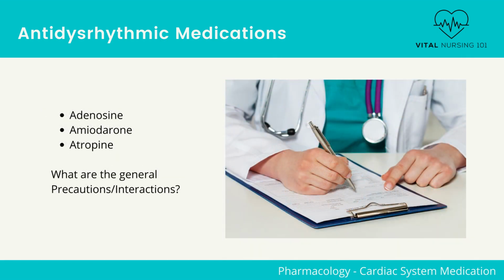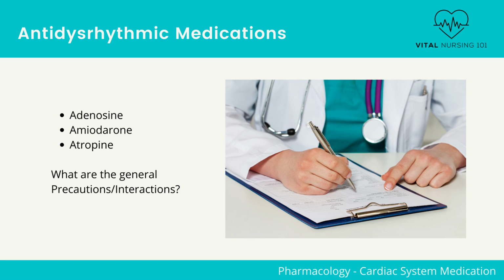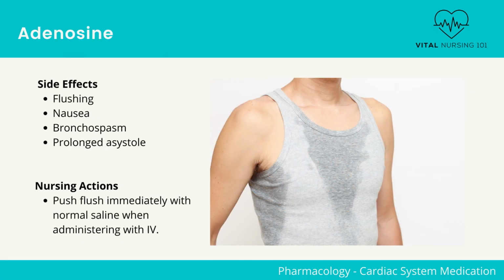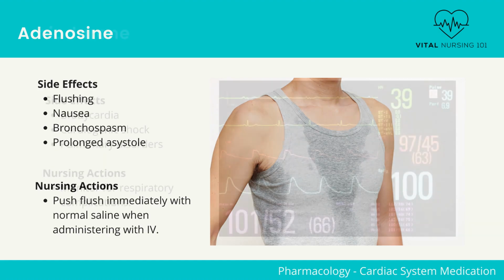Antidysrhythmic Medications | Pharmacology Nursing Lecture | Nclex Rn Review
In this Pharmacology Nursing Lecture video, we cover Antidysrhythmic Medications.